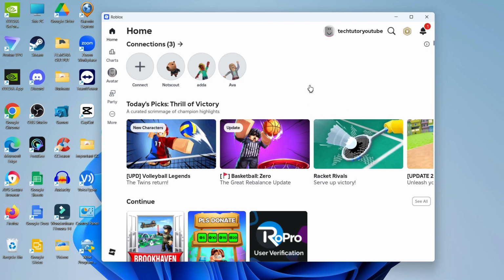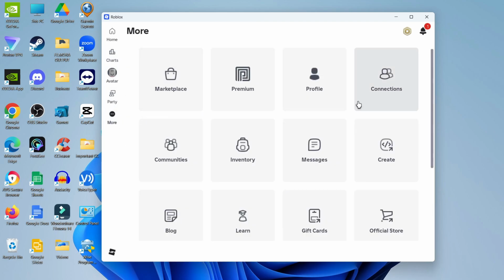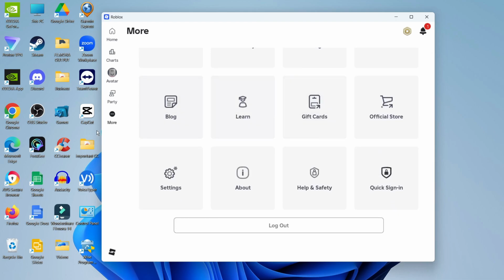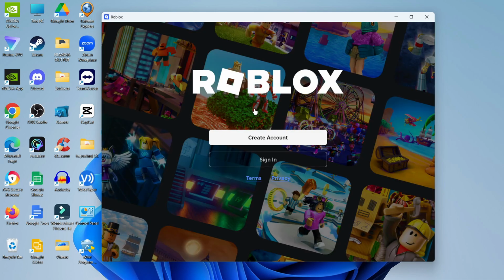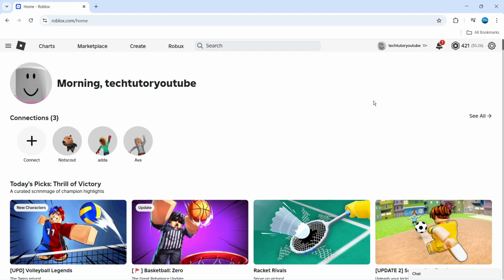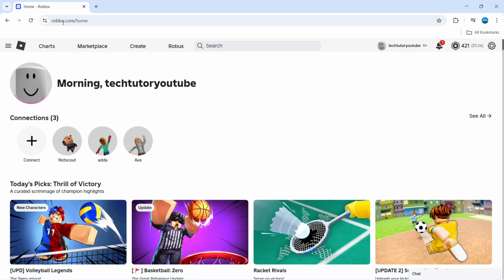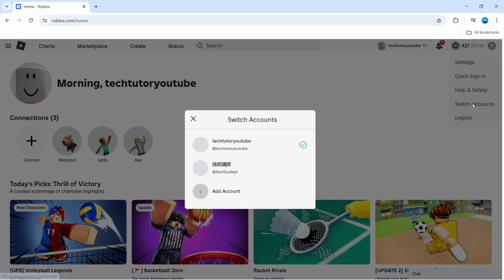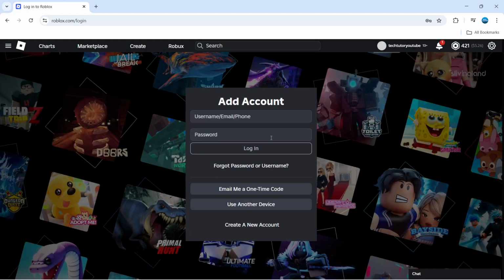How To Add Another Account On Roblox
Learn how to add another account on Roblox in 2025! This step-by-step tutorial shows you exactly how to create and switch between multiple Roblox accounts on PC, mobile, and tablet. Whether you want to add a second Roblox account for your sibling, create an alt account for different games, or manage multiple profiles, this guide covers everything you need to know. We'll walk you through adding accounts on the Roblox app, switching between accounts quickly, and troubleshooting common login issues. Perfect for beginners who want to set up multiple Roblox profiles without losing progress on their main account. Follow along with our easy instructions to master Roblox account management today!

Thanks!